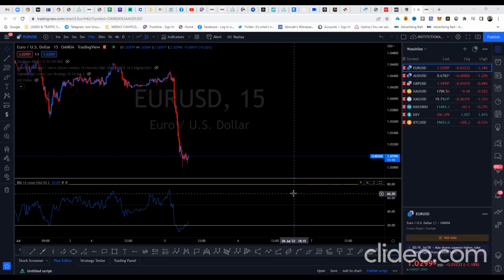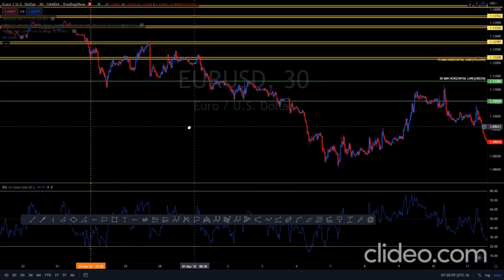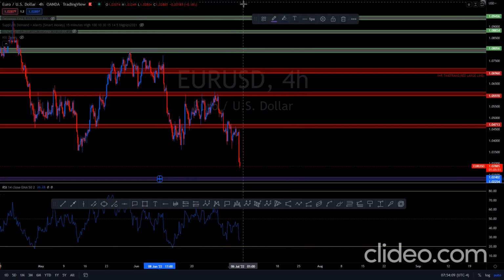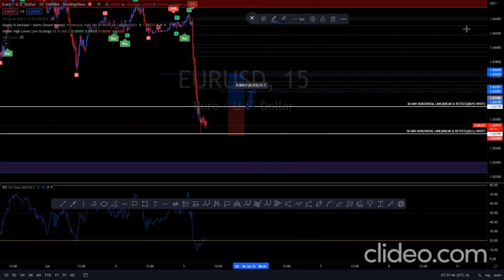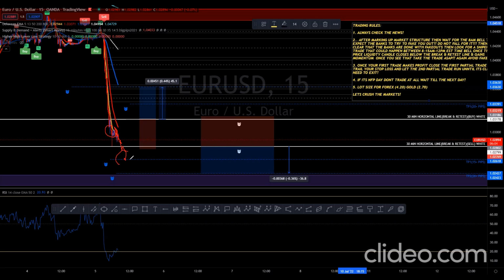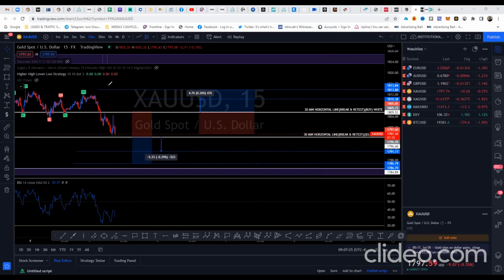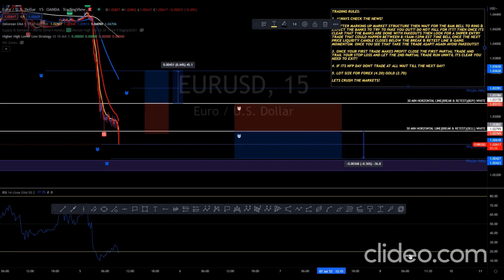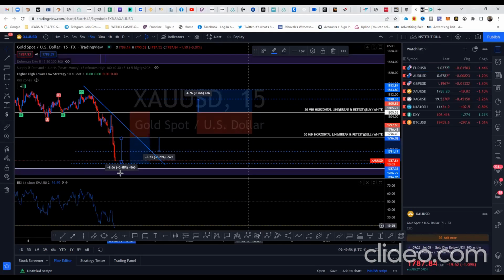LIVE SESSION ON EURUSD USING INSTITUTIONAL IMBALANCE GAPS AND THE DELOREAN EMA (7/5/2022)